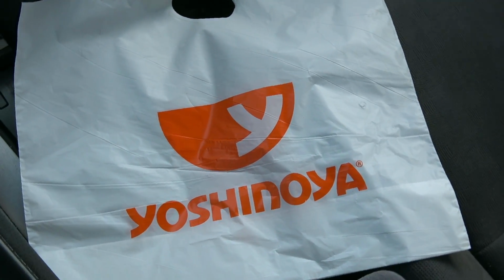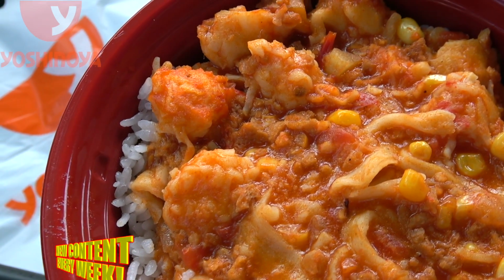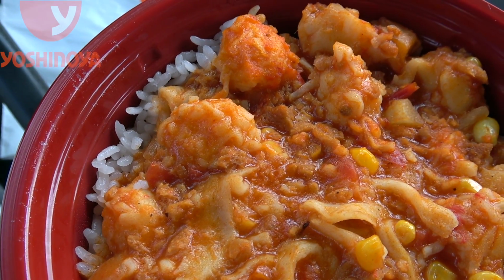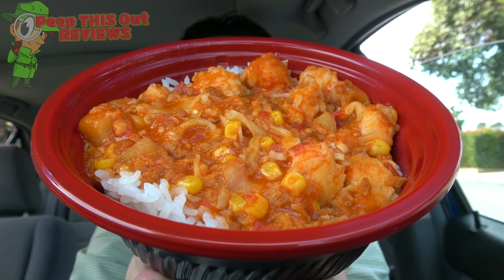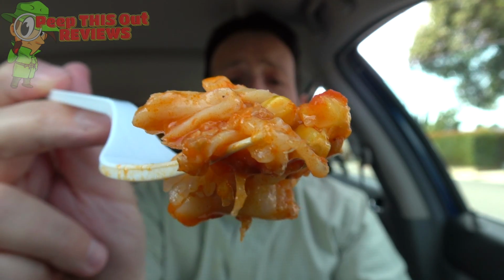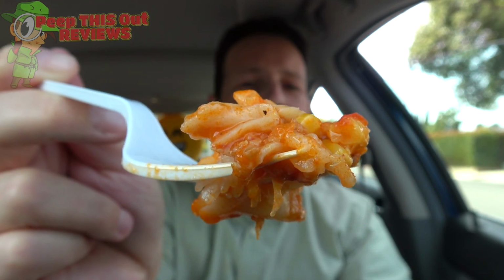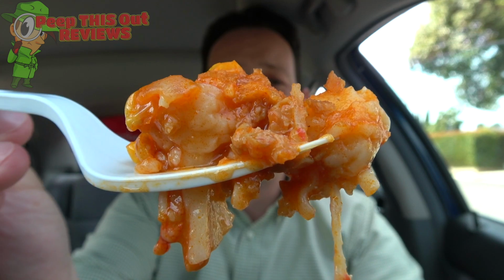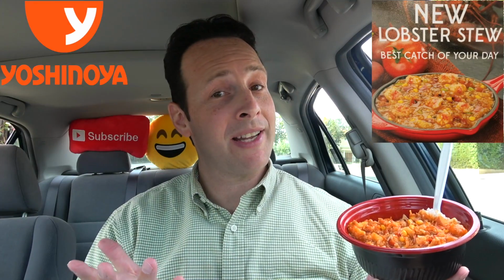Yoshinoya® | Lobster Stew | Food Review! 🇯🇵🍲🍚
Yoshinoya® brings a Hearty Helping of Seafood Love  to their menu in the form of their New Lobster Stew for a Limited Time Only! Find out everything you need to know about it right here in this detailed review!

Featuring a combination of both Lobster and Whitefish along with Tomatoes and Corn all mixed into a Hearty Stew made from a Savory Blend of Herbs and Spices, the New Lobster Stew is then served on top of a Fluffy Bed of Rice.

Ian K swings by his local Yoshinoya® to give their New Lobster Stew a shot! How was the New Lobster Stew from Yoshinoya®?! Only one way to find out, guys! Peep THIS Out!

LOBSTER STEW (Bowl - $6.79)
Lobster and Whitefish is combined with Tomatoes, Corn and Hearty Stew made from a Savory Blend of Herbs and Spices. Served on top of a Fluffy Bed of Rice.